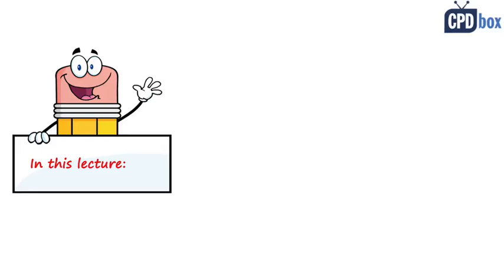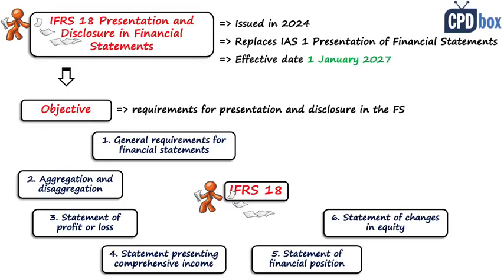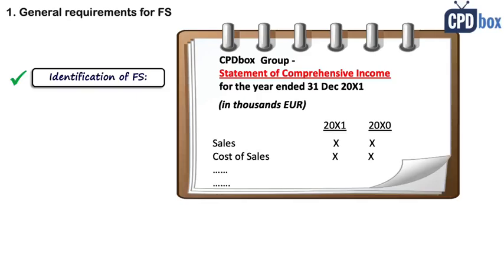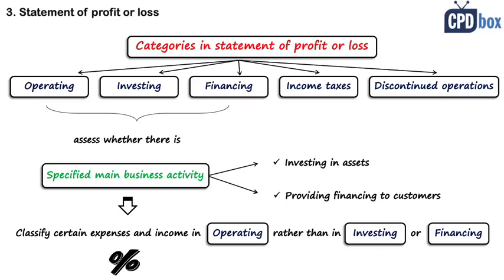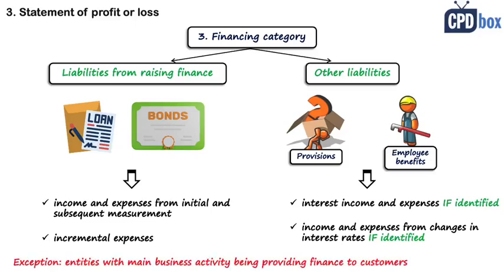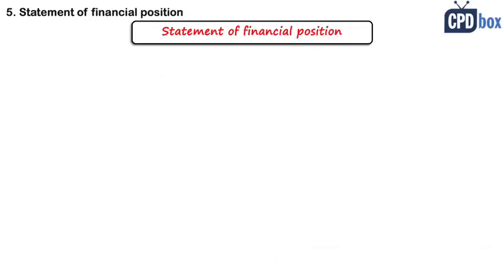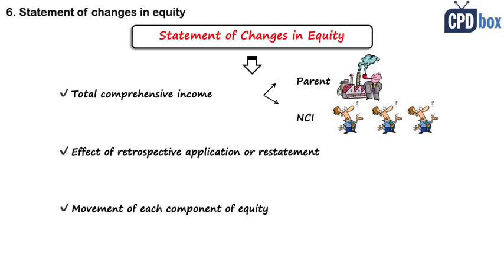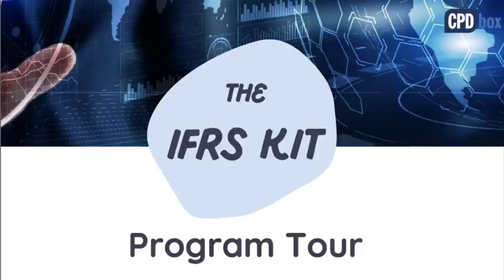IFRS 18: PRESENTATION AND DISCLOSURE IN FINANCIAL STATEMENT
IFRS 18 affects the profit or loss quite a big time, because we have the new mandatory subtotals there, new categories, etc.

And, if you do not monitor your expenses in the required breakdowns, it is better to start reorganizing the chart of accounts.